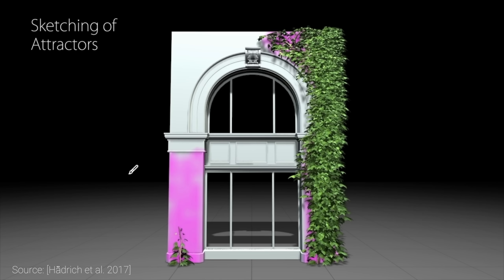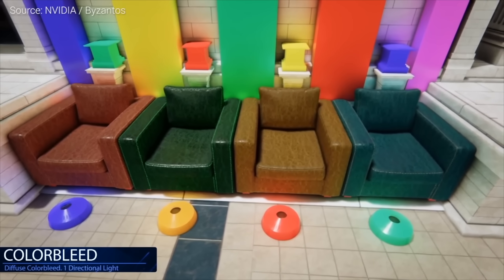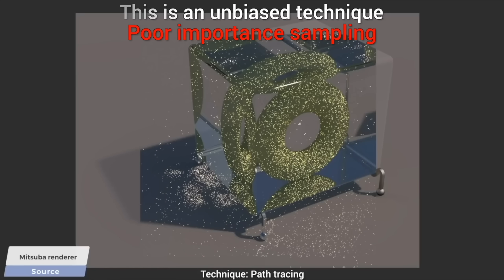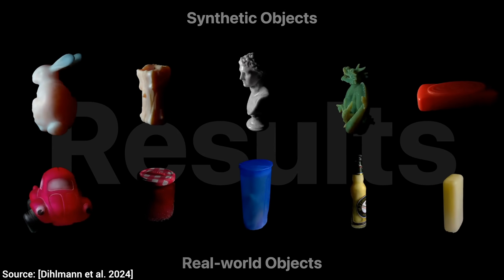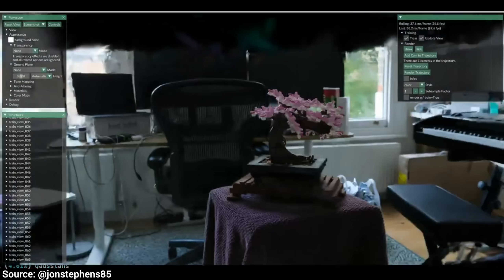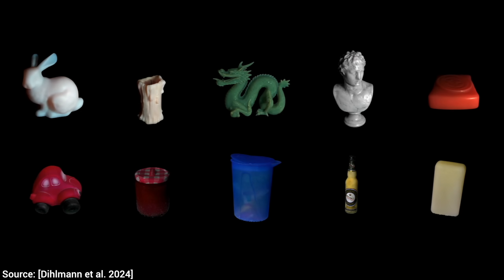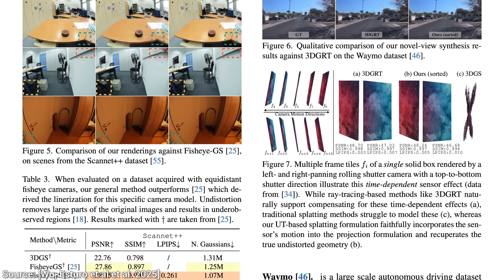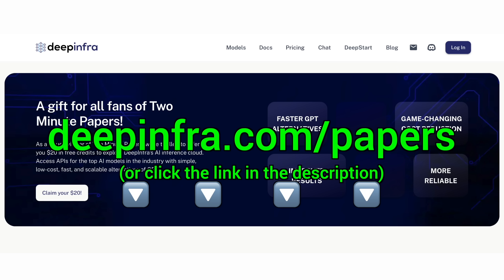NVIDIA’s New AI: Impossible Ray Tracing!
❤️ Check out DeepInfra and run DeepSeek or many other AI projects